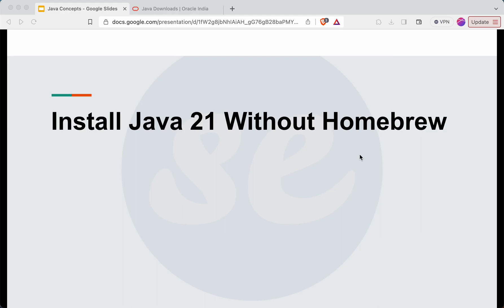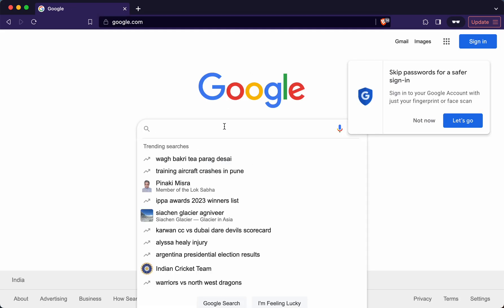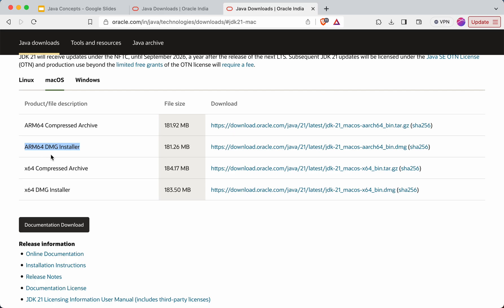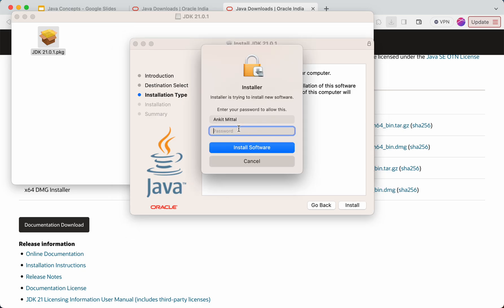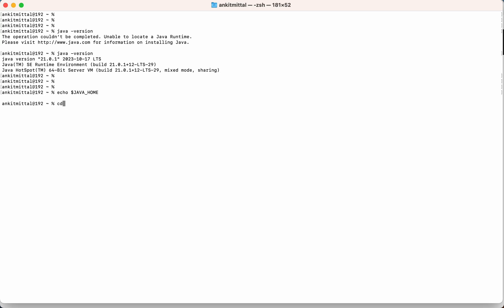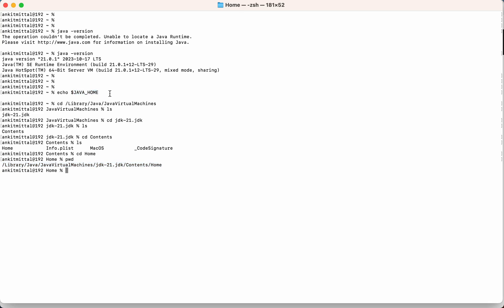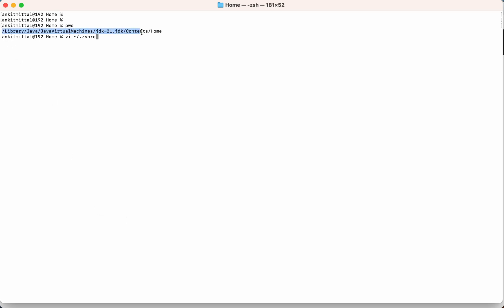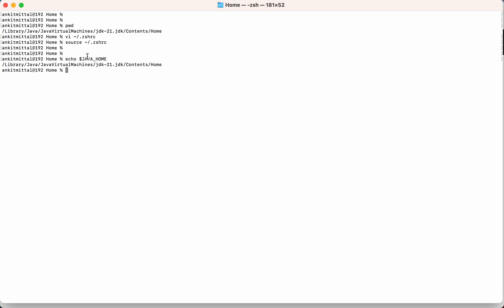Install Java JDK on Macbook M1 / Mac M2 | Java JDK 21 on MacOS | Oracle JDK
Learn how to install Java JDK 21 on your Mac with these simple steps!

Step 1

To start, ensure Java is not already installed by running the command java -version in your terminal. If you receive an error like "zsh: command not found: java" or "Unable to locate a Java Runtime," proceed to the installation steps.

Step 2

Click on the macOS tab.
Depending on your Mac chip:
If you have an Apple M chip, download the ARM64 DMG Installer.
If you have an Intel chip, download the x64 DMG Installer.
Run the downloaded file and follow the installation prompts.

Step 3

After installation, run the command java -version in your terminal to verify the installation.

Step 4

Add the JAVA_HOME environment variable to your terminal config file:
Navigate to your user folder in the terminal by entering cd ~/.
To reveal hidden files in Finder, press command + shift + ..
Create a terminal config file if you don't already have one:
Enter touch .zshrc or touch .bash_profile (if your terminal uses bash).
Determine the folder name for your Java installation:
Go to /Library/Java/JavaVirtualMachines/.
Copy the folder name (e.g., "jdk-21.jdk") of your Java installation.
Open the terminal config file in a text editor and add the following line at the beginning:
export JAVA_HOME=/Library/Java/JavaVirtualMachines/jdk-21.jdk/Contents/Home
Save the changes and close the file (command + s, command + q).
Restart or close all terminal windows and reopen them to apply the new configuration.

Step 5

Once again, run the command java -version in your terminal to confirm the installation was successful.

Step 6

Finally, in your IDE, navigate to File - Project Structure - Platform Settings - SDKs and select the installed JDK for your project.

In this video, I have explained how we can install OracleJDK 21 on MacOS without homebrew.

I have shown the install process using DMG file for Macbook M1 which is silicon based system. Though the steps would be same for Intel based system and Macbook M2 also.

Still, in case of any issue, let me know in comments.